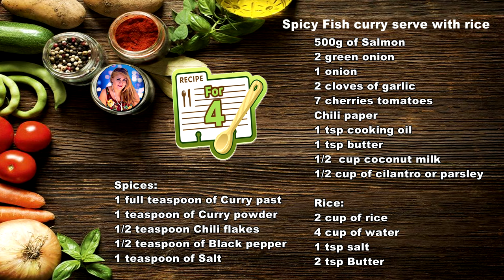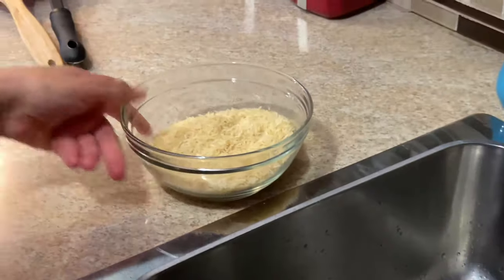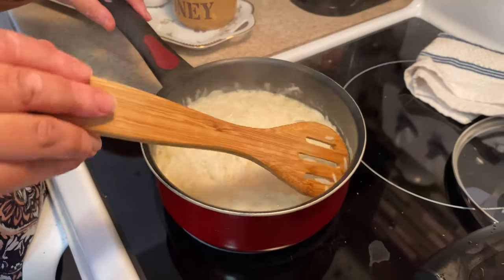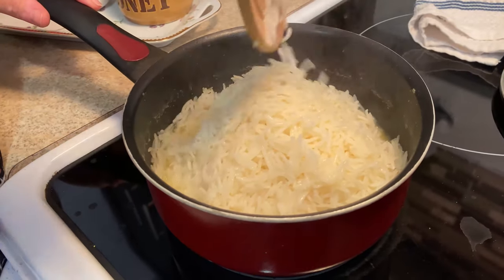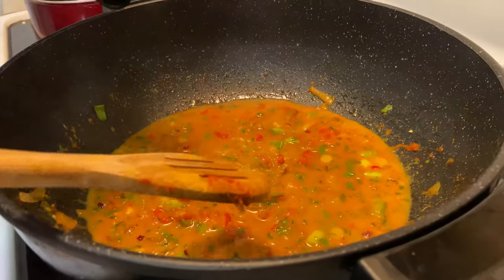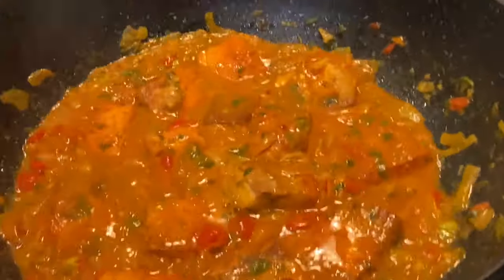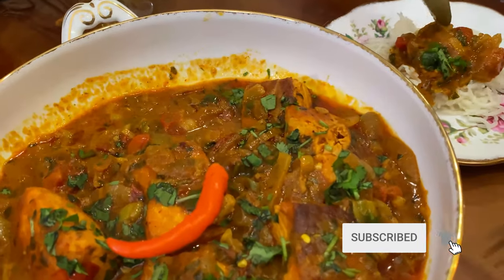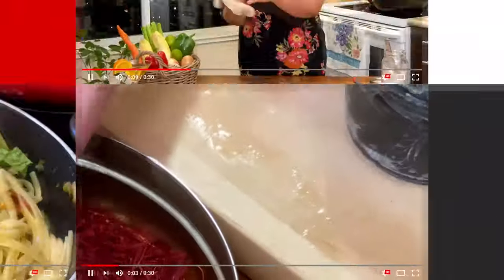Spicy Fish Curry serve with rice!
Cooking for You! Spicy Fish Curry serve with rice, super delicious, super easy!!!😋😋😋

500g of Salmon
2 green onion
1 onion
2 cloves of garlic
7 cherries tomatoes
Chili paper
1 tsp cooking oil
1 tsp butter
1/2  cup coconut milk
1/2 cup of cilantro or parsley

Rice
2 cup of rice
4 cup of water
1 tsp salt
2 tsp Butter

Spices
1 full teaspoon of Curry past
1 teaspoon of Curry powder
1/2 teaspoon Chili flakes
1/2 teaspoon of Black pepper
1 teaspoon of Salt